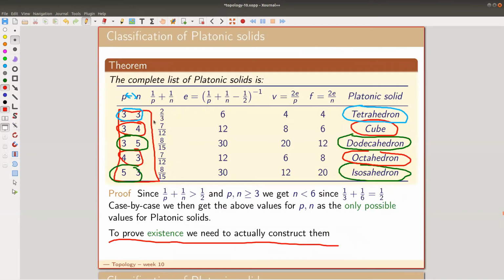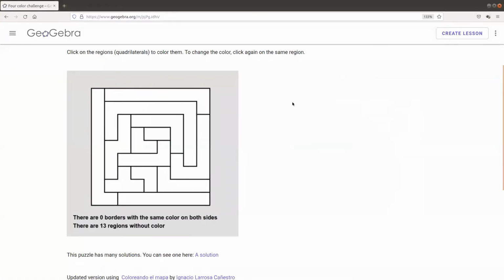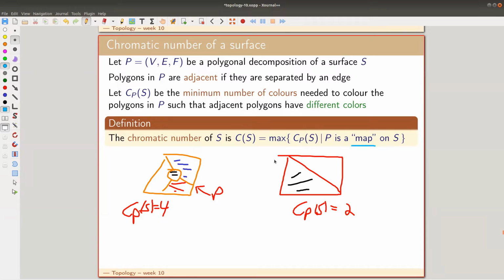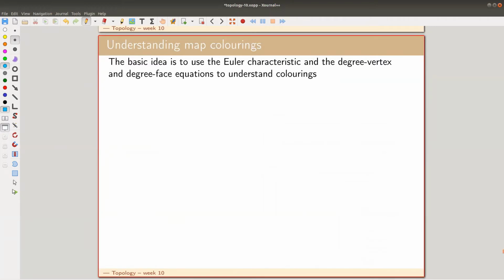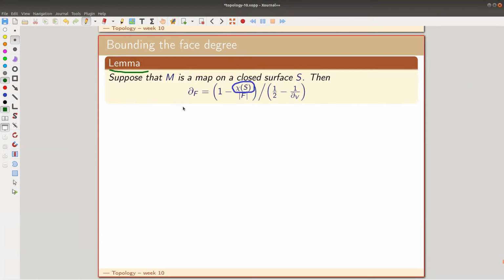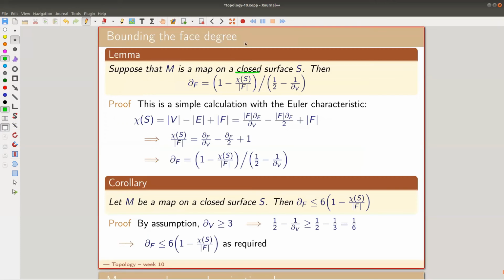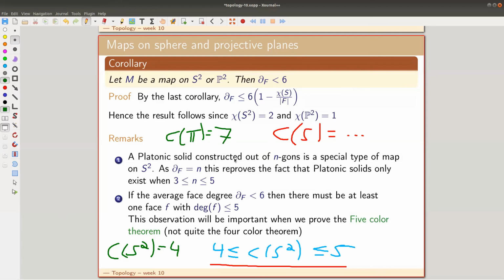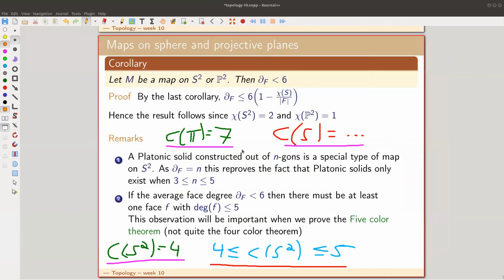Lecture “What is...geometric topology?’’; lecture 11